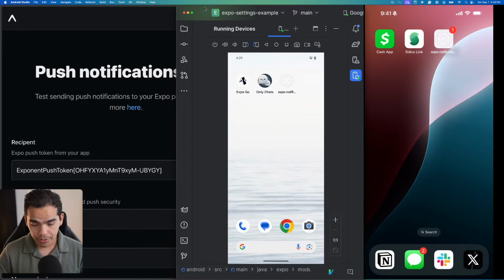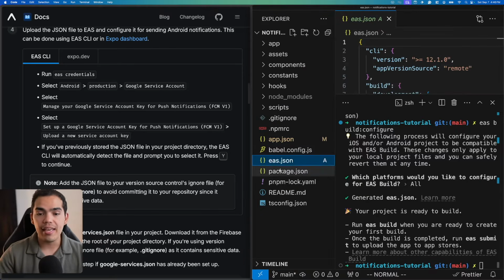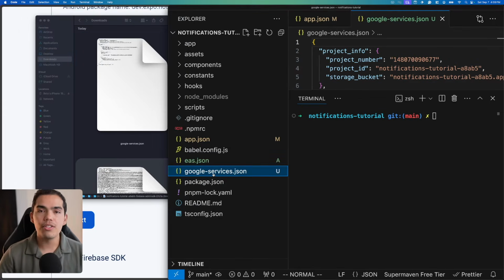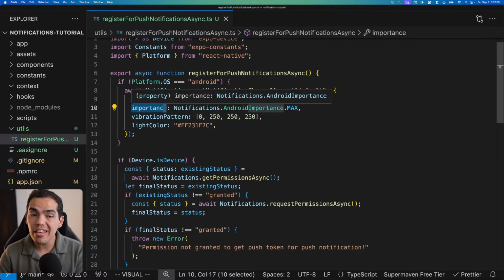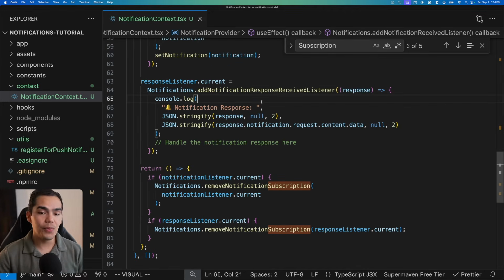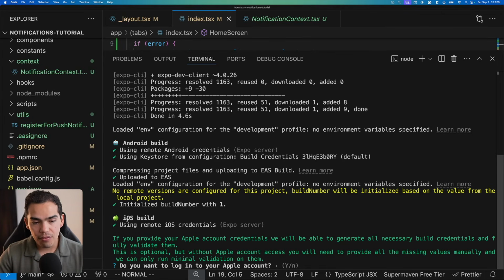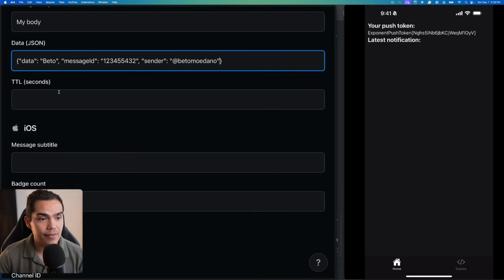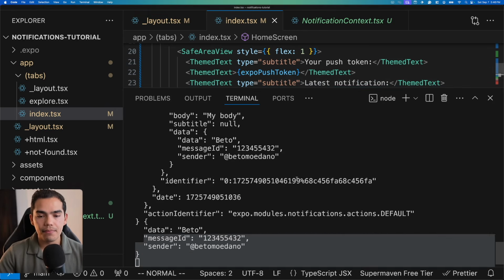Expo Notifications with EAS | Complete Guide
This video demonstrates how to set up push notifications in an Expo project. It covers configuring Firebase for FCM v1 on Android, setting up iOS and Android credentials on EAS, building with EAS Build, and testing with Expo Notifications tool. Let’s dive in!

⌚️  Timestamps ⌚️
00:00 Intro & Demo
04:05 Creating Firebase Project
06:01 Creating Expo Project
06:16 EAS Credentials
10:46 Getting and Configuring google-services.json
16:24 Configuring .easignore File
18:53 Installing Dependencies
19:57 Integrating expo-notifications
35:10 Building the App with EAS Build
39:05 Installing Builds in Real Devices